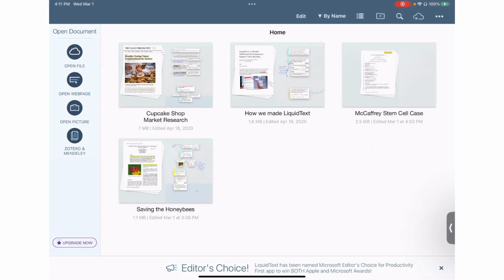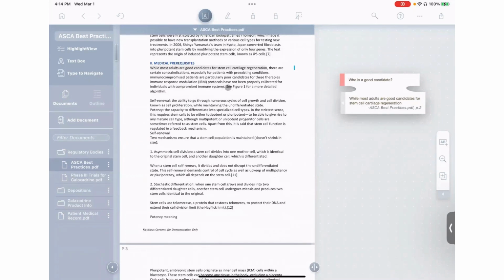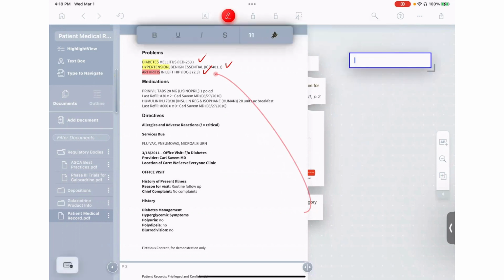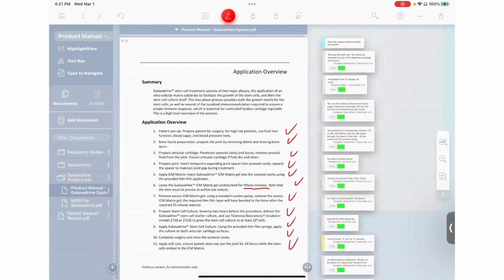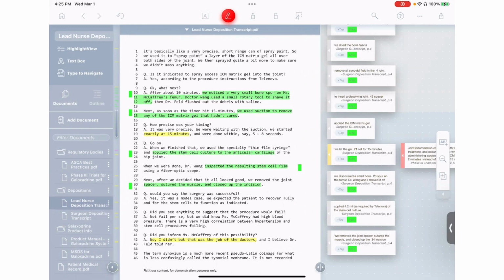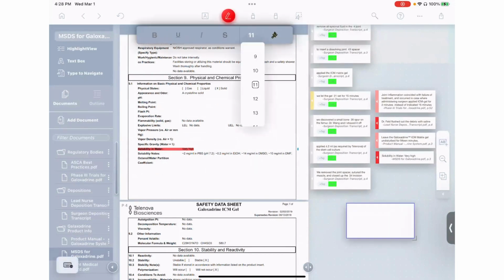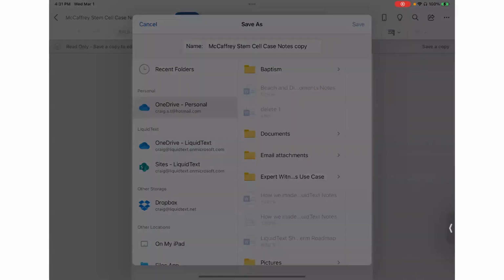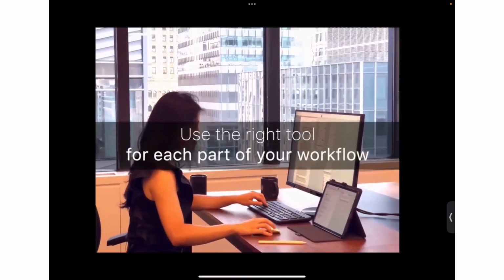Stem Cell Litigation Story Demo (Full version)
Dr. Craig Tashman, Founder and CEO, demonstrates LiquidText in the context of Litigation surrounding a failed Stem Cell procedure.